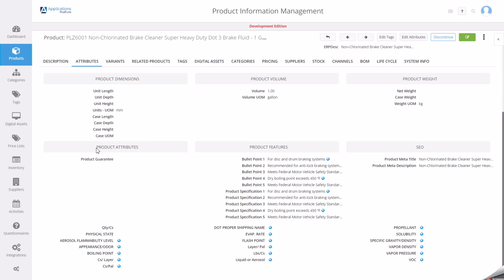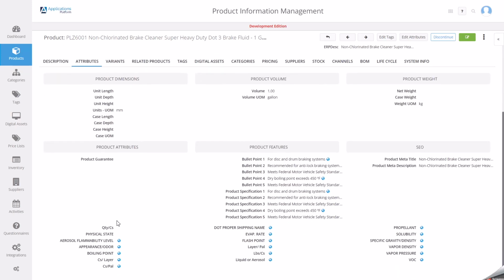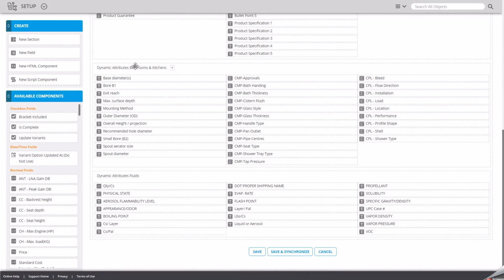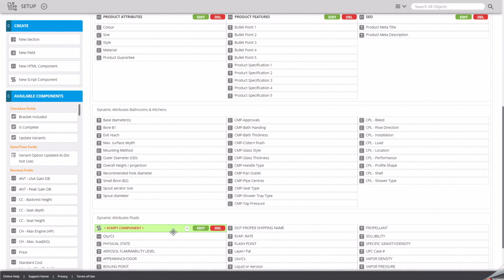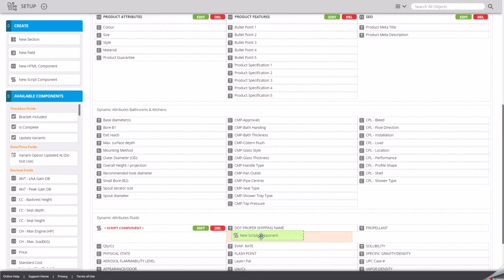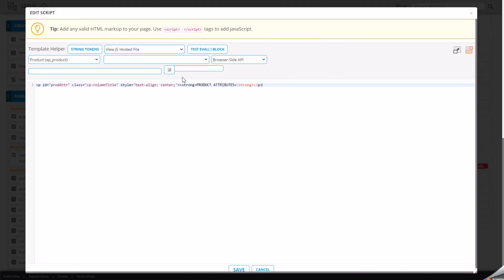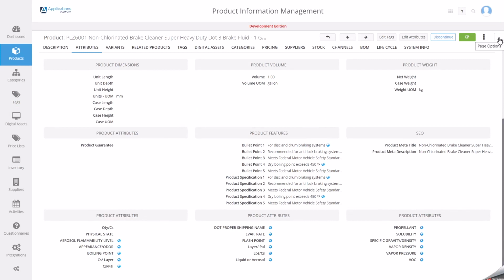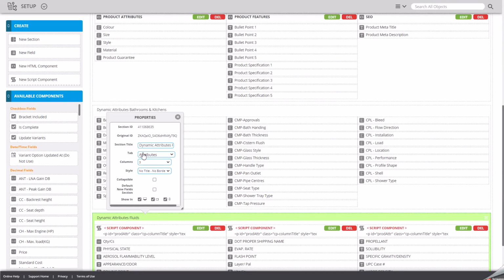Designing a Page for Attributes : setting up Sections & Layouts in the AP PIM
"Welcome to today's video, where we'll explore the remarkable flexibility offered by our Applications Platform Product Information Management (PIM) system. Join us as we delve into the effortless process of setting up page layouts within the AP PIM, enabling an unparalleled level of customization.

With our user-friendly 'Design a Page' feature, you can easily personalise your pages, whether it's creating view, edit, or search pages. In this video, we'll demonstrate how to design sections, tabs, and other elements that enhance your experience when working within the PIM.

To get started, make sure you have full rights as a PIM administrator. Follow these step-by-step instructions closely:

Access the 'Design this Page' option located in the top-right corner of your screen.
Add a new tab or select an existing one, if applicable.
On the left-hand side, select 'NEW SECTION' and drag it to your desired position on the page.
Customise the section by specifying the appropriate settings, such as adding a title that must begin with 'Dynamic Attributes' (this is crucial for the attribute configurator to work correctly).
Set the number of columns, section style, and whether it should be collapsible or not.
Drag and drop the desired Lookups or fields onto the section, tailoring your PIM experience to your specific needs.
To create column titles, drag either a 'NEW HTML' or 'NEW SCRIPT' component onto the column section. This allows you to add titles and customise the formatting.
Make sure to save your page once you've made the necessary adjustments.
Remember, it's important to replicate this process for both the VIEW and EDIT pages to ensure a consistent and seamless experience within the AP PIM.

We hope this video provides a comprehensive guide on effectively utilising the page layout customization options in our Applications Platform Product Information Management system.